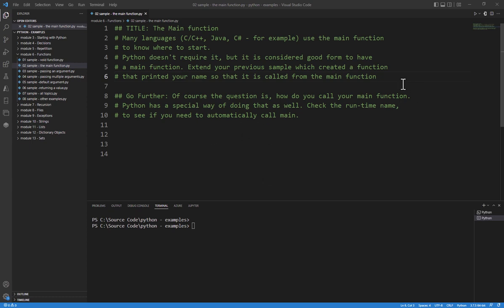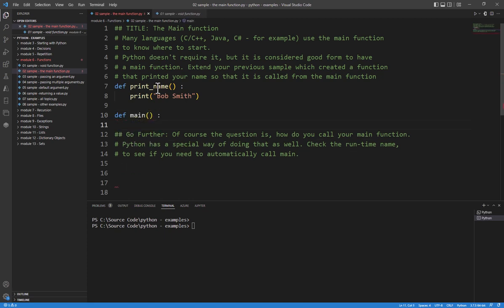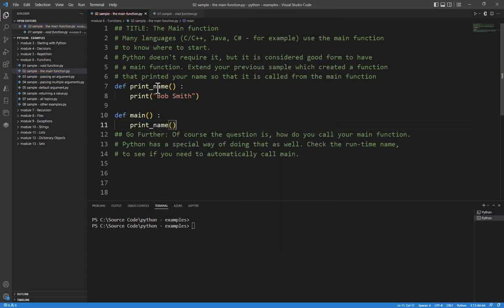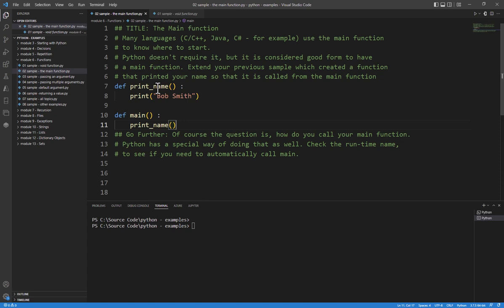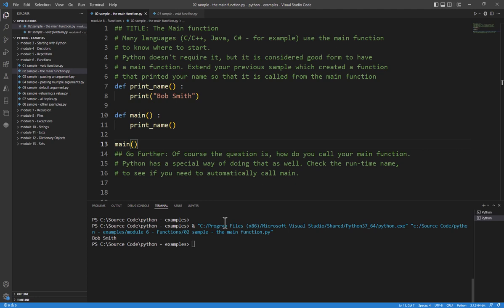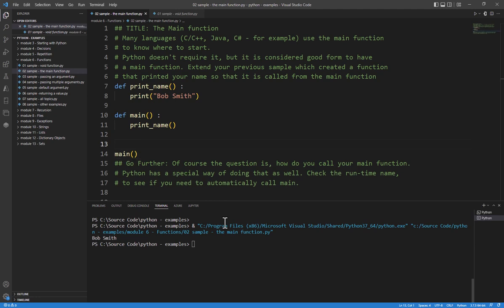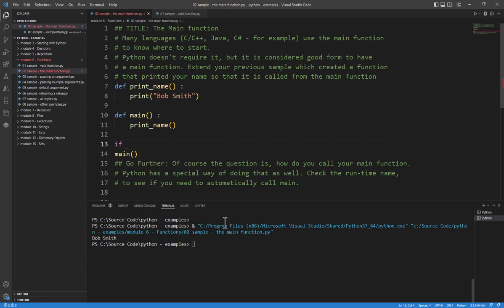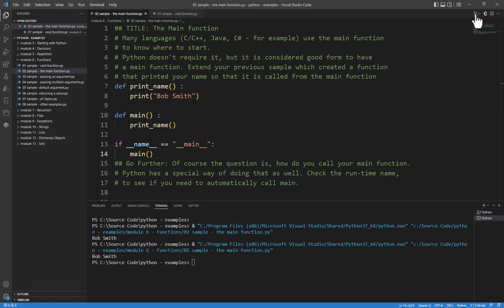Python Practice Programming Module 6-2 The Main Function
In this video, we look at how to create and call the main function in Python